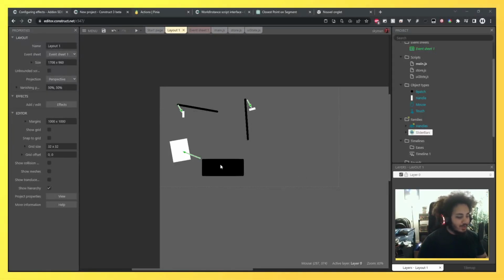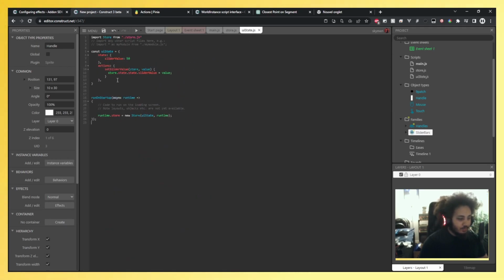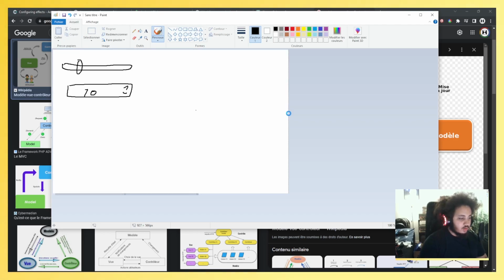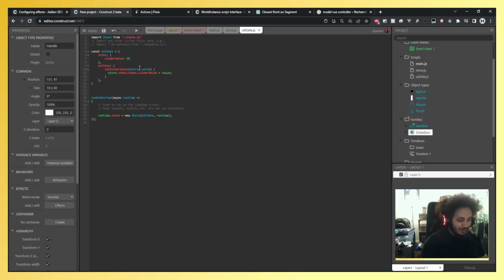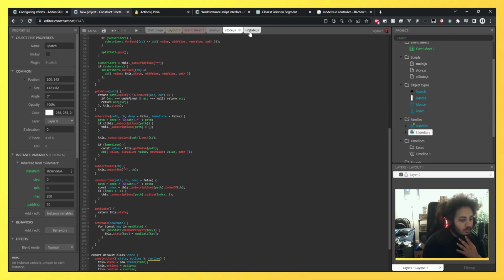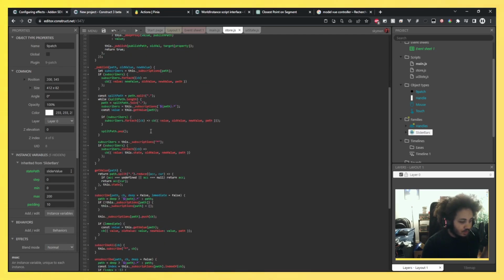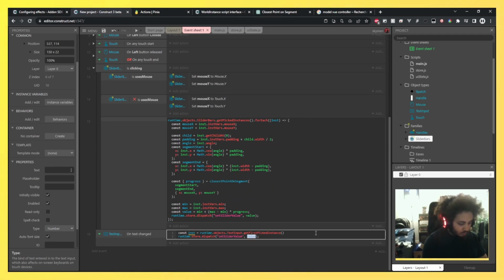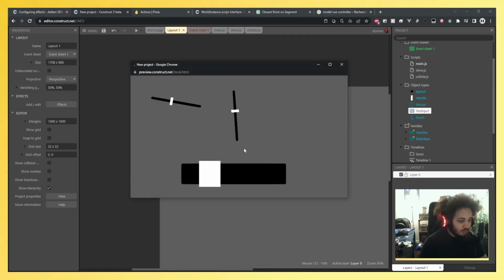I made a UI Store for Construct and it's really cool